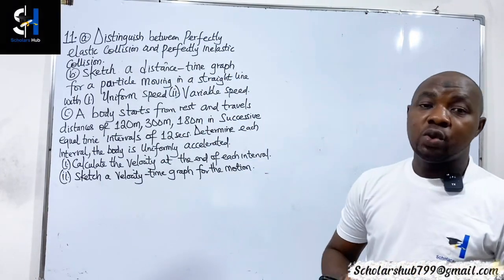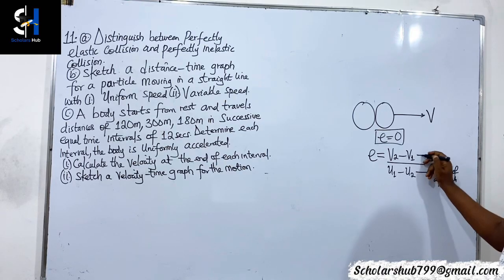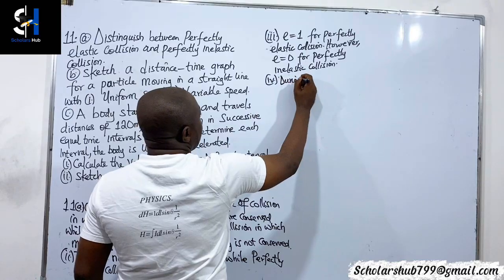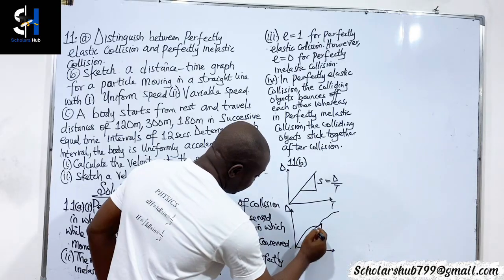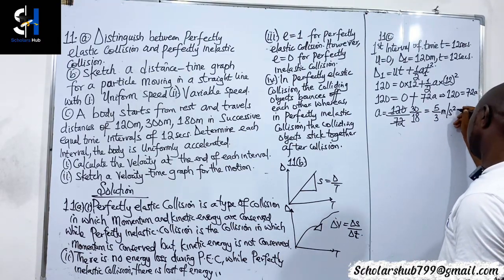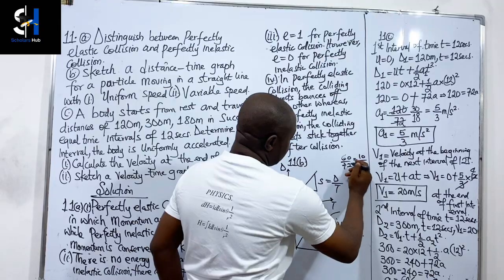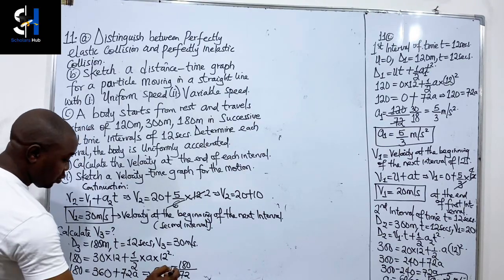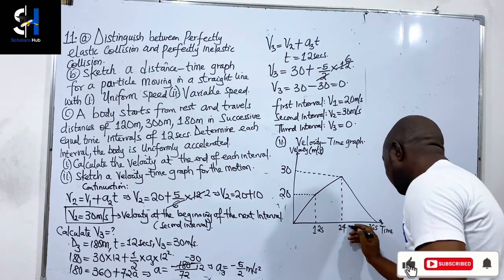PHYSICS (2010) S.S.C.E (WAEC) 📍 SECTION B {PART 2}📍 Questions 11 a,b & c.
In this tutorial we are asked the following questions (a) Distinguish between perfectly elastic and perfectly inelastic collision (b) sketch a distance time graph for a particle moving in a straight line with (i) uniform speed (ii) variable speed
(c) i. Calculate the velocity at the end of each interval
ii. Sketch a velocity time graph for the motion.

Basic Concepts:
Equation of kinematics:
V= u + a T
S = u t + ½ at²
V² = u² + 2 a s.